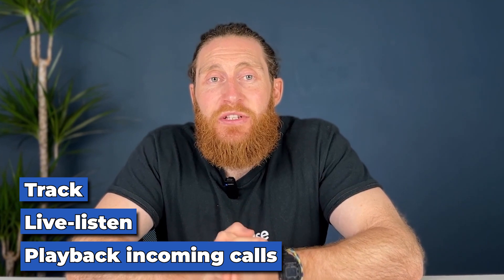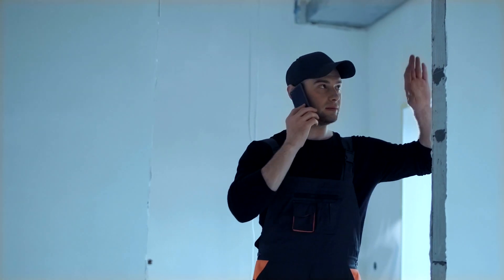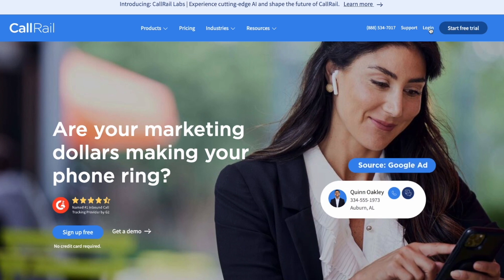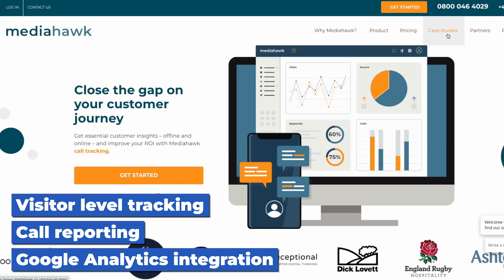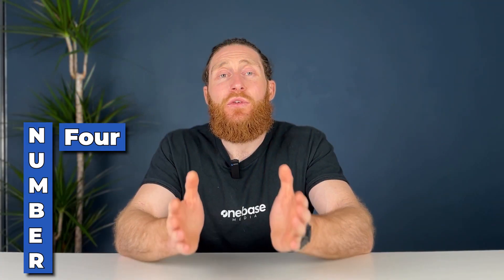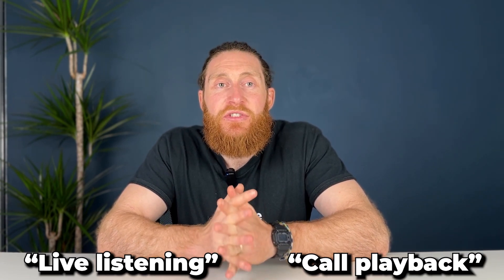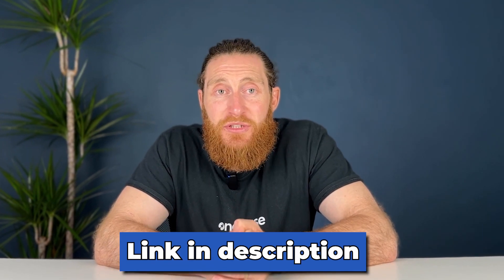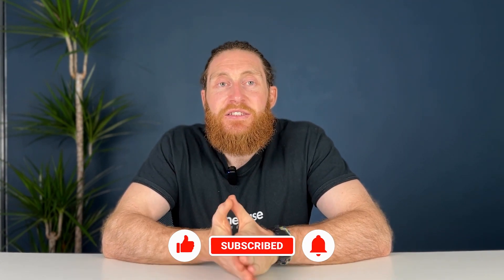Increase Sales | Best Call Tracking For Google Ads & Lead Tracking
Looking to monitor your advertising costs better, here we list the best call tracking for Google Ads and lead tracking.

Google Ad Tools to use

🛠️ Build landing pages & manage leads with Go High Level

Are you a tradesperson handling a multitude of calls and eager to enhance your call tracking capabilities? Look no further! In this video, we unveil the best call tracking software tailored for tradespeople. Whether you want to monitor calls, analyse their origins, or provide training to your sales team, these tools have got you covered.

Key Features of Call Tracking:

Understanding Call Sources: Discover where your calls originate, pinpointing the numbers, locations, and the specific times of incoming calls. With this data, you gain valuable insights into the effectiveness of your advertising and marketing efforts.

Listening into Calls for Training: One of the most powerful features, listening into calls. This allows you to offer targeted training to your staff based on real interactions with potential clients. Elevate your team's performance with actionable insights from customer conversations.

Featured Call Tracking Software:

CallRail: A go-to for businesses running Google Ads, CallRail is user-friendly and seamlessly integrates with CRM tools. Offering real-time reporting and keyword-level tracking, it's a powerhouse for tracking the success of your advertising efforts.
Media Hawk:

Optimise your advertising campaigns with Media Hawk. This tool provides valuable data on call origins and the quality of those calls. Gain the insights you need to refine and enhance your marketing strategies.
Invoca:

Ideal for larger trades, Invoca brings conversation analytics to the forefront. Dive deep into the nuances of your calls to extract meaningful data for strategic decision-making.
Ringba:

Offering dynamic call routing and monitoring, Ringba is a versatile tool for tradespeople. Ensure calls are directed efficiently and gain real-time insights into call performance.
Need Help Setting Up Call Tracking for Your Google Ad Campaigns? We've Got You Covered!

If you're looking to amplify your call tracking capabilities and need assistance in setting it up for your Google Ad campaigns, don't hesitate to give us a call. Our experts are ready to guide you through the process, ensuring you harness the full potential of these powerful call tracking tools.

Timestamps:

00:00 - Intro
1:15 - Callrail
2:13 - Mediahawk
2:47 - Invoca
3:06 - Ringba